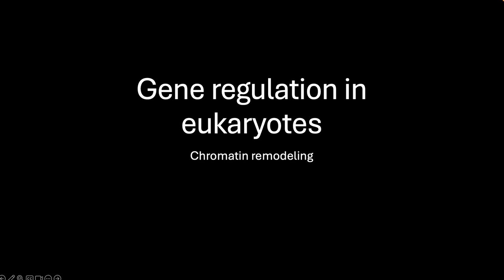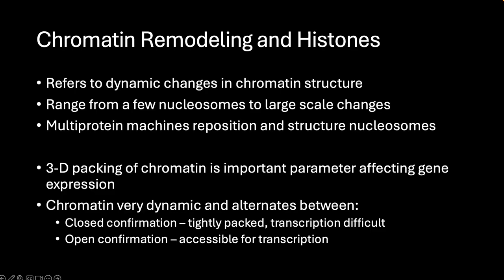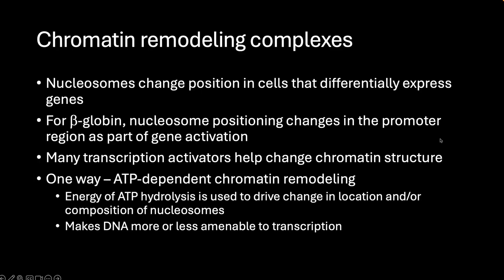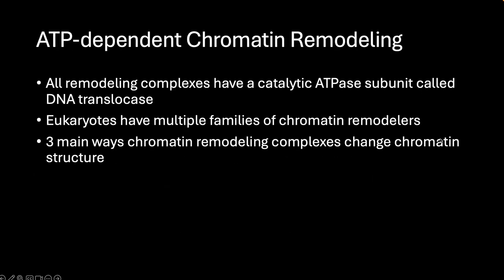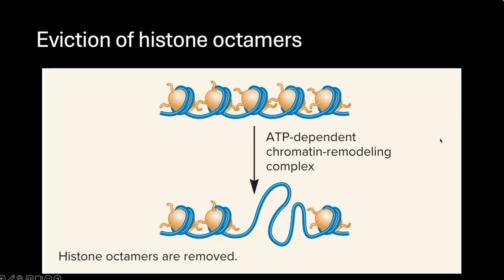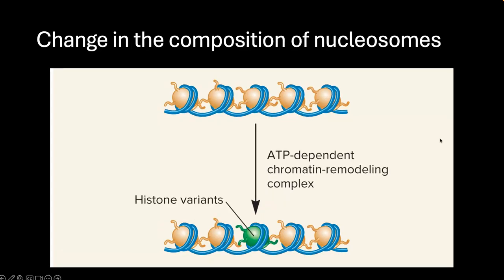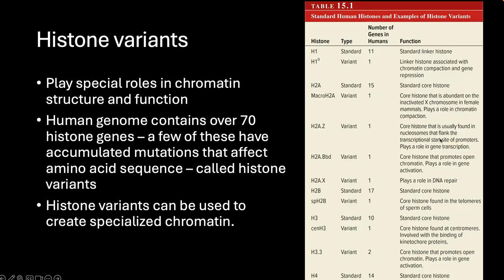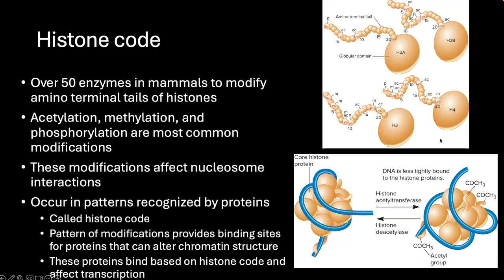Regulating gene expression P2